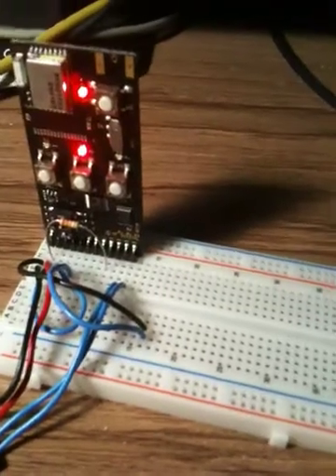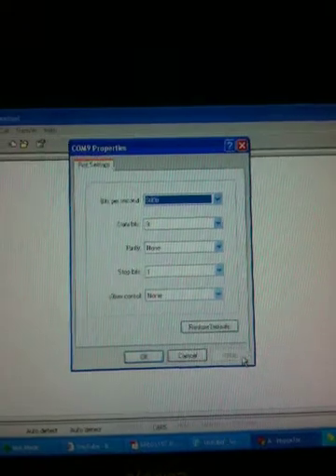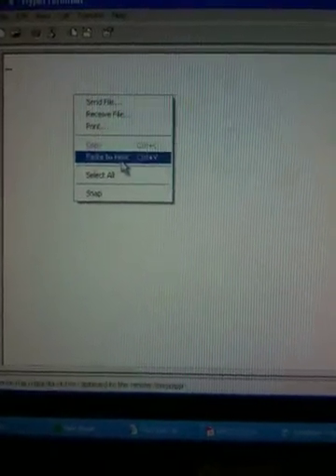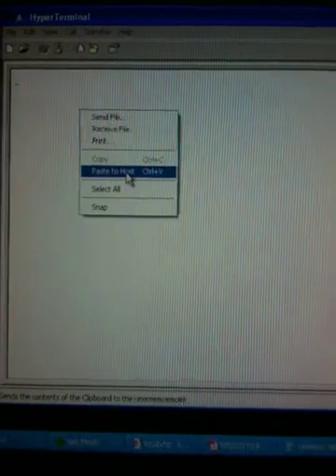How to get an ESN READ BACK with RFD21733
RFD21733 - RFD21737 ESN Manual Read Back